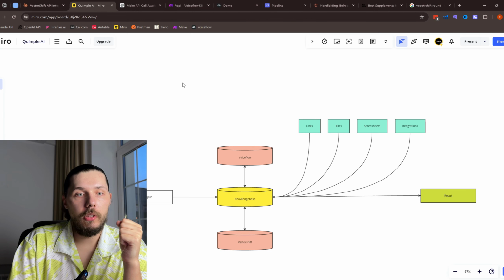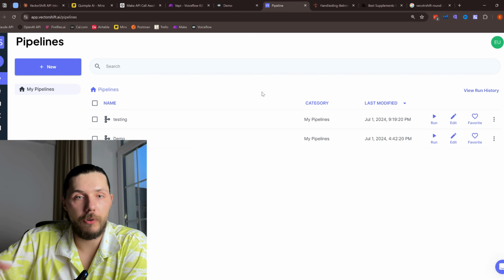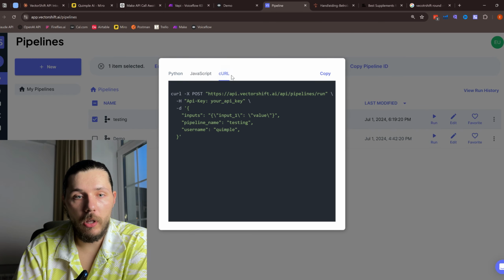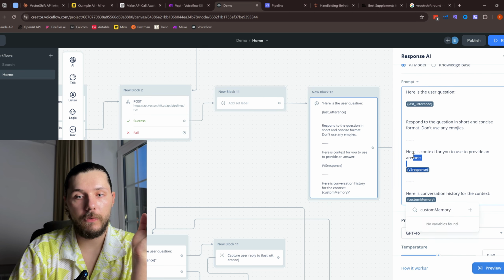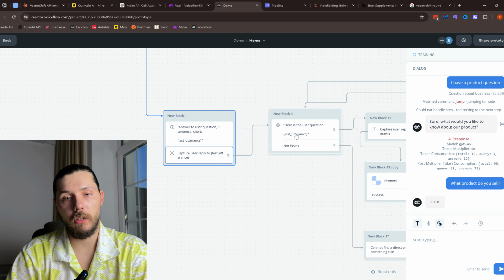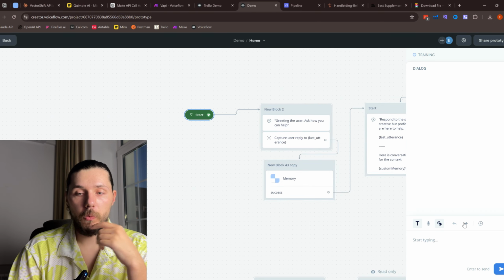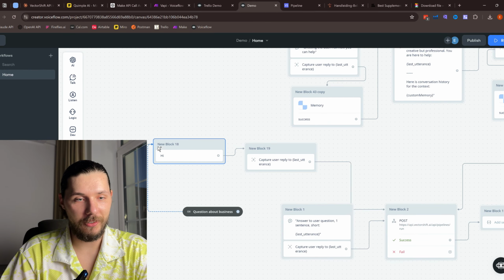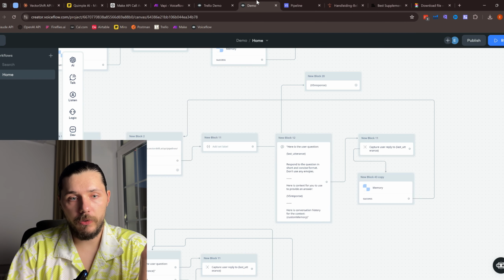How To Train AI Chatbot On Your Information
In this video I am going to compare Voiceflow Knowledgebase capabilities  with new software called VectorShift. You can upload documents and talk to PDFs, websites and files using both, but which one is the best in terms of performance? Lets find out.